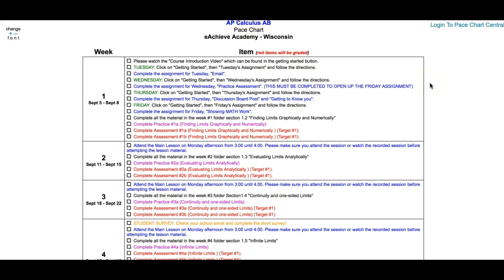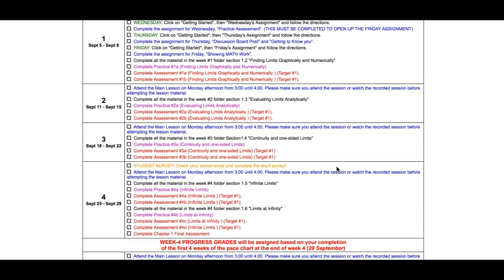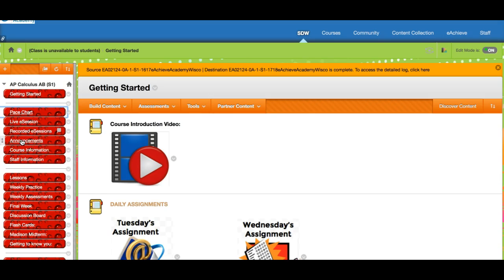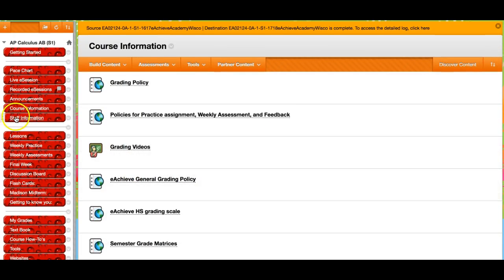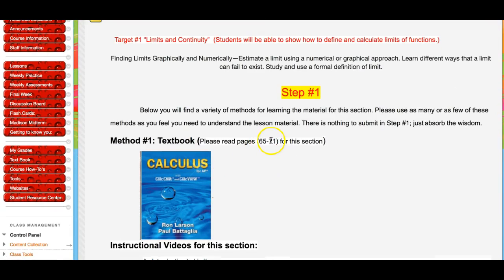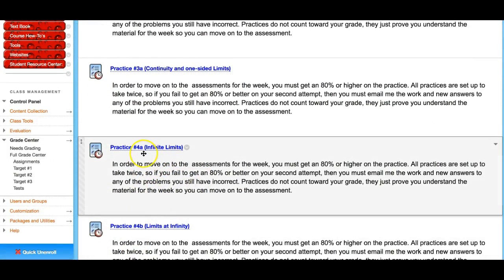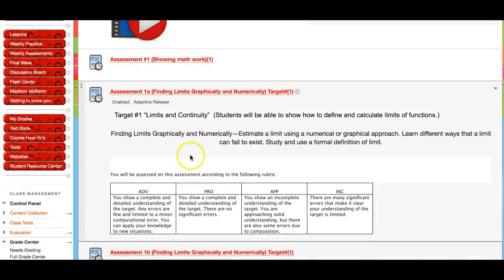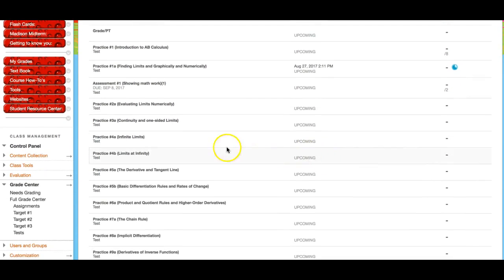AB Calc (Getting Started)